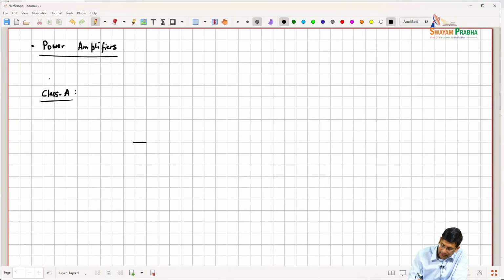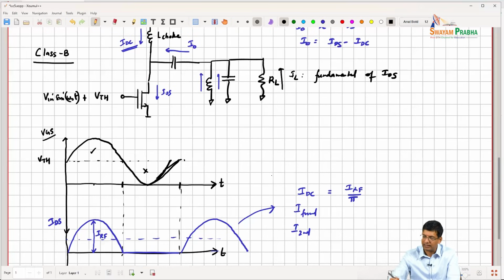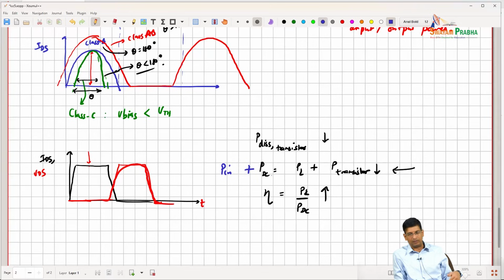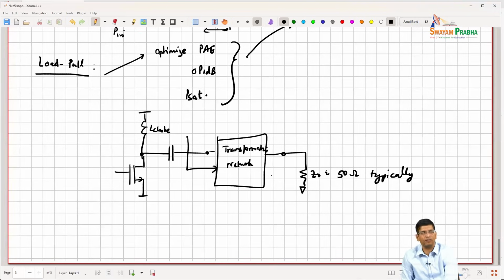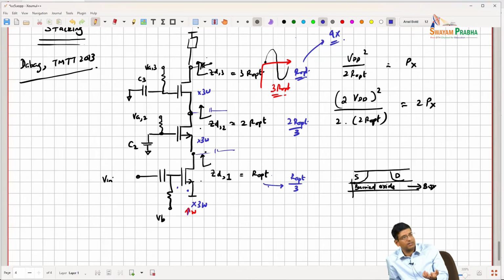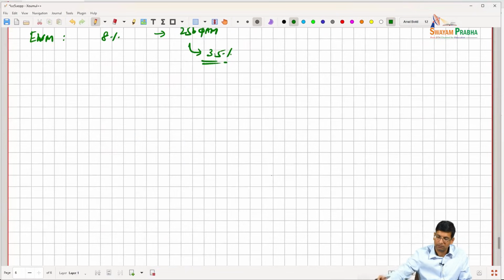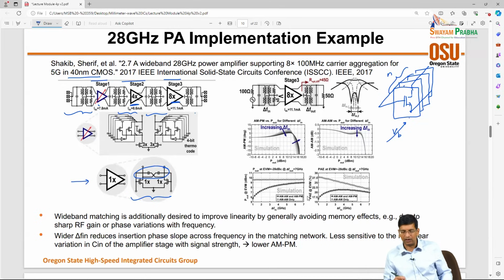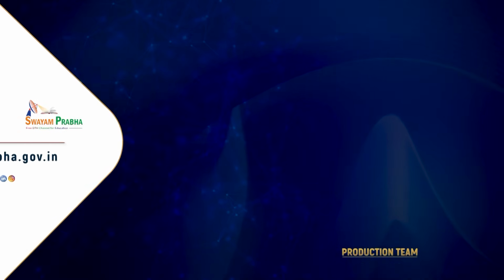L09 Hybrid and MIMO arrays